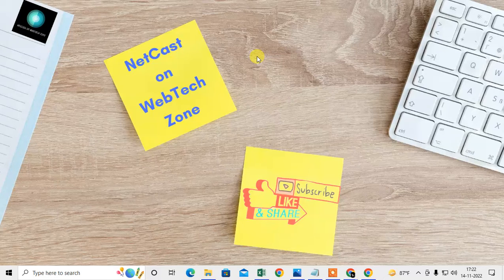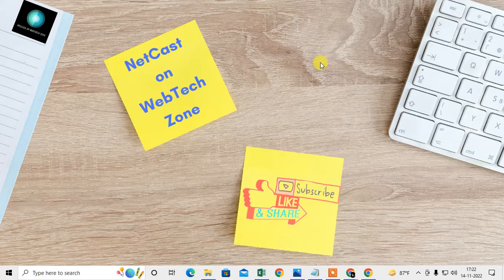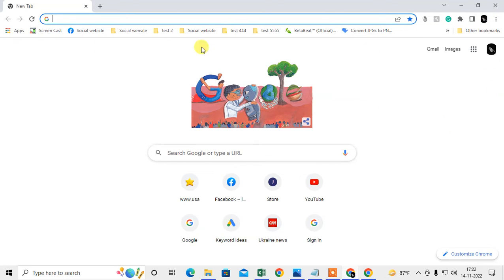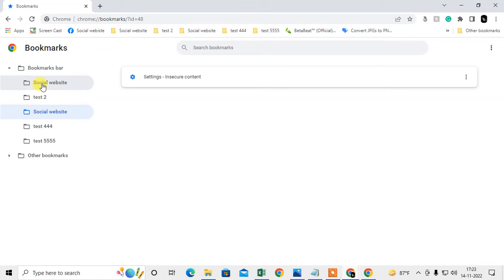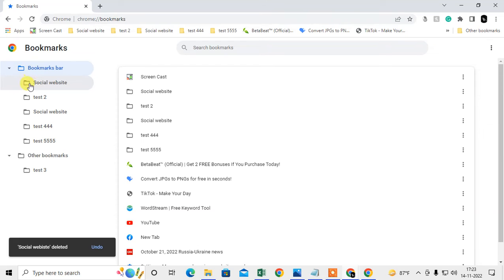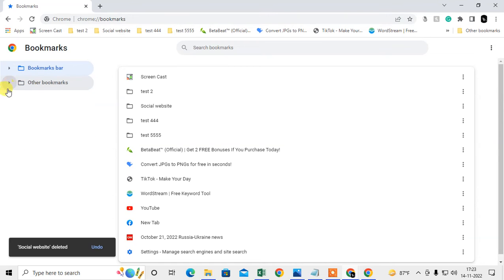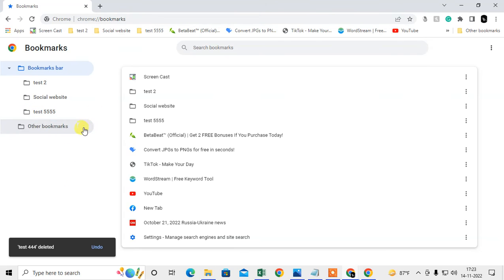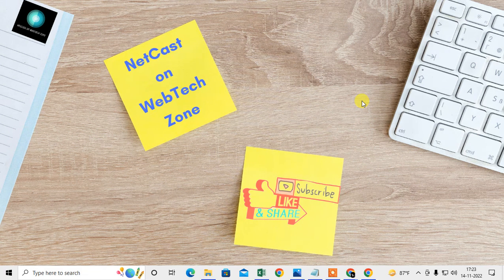How to Delete Bookmarks, Favorite Pages on Google Chrome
on chrome, delete bookmarks from your browser. so there is favorite pages and bookmarks folder and here you can learn how to manage bookmarks. so learn how to delete favorite pages on google chrome.